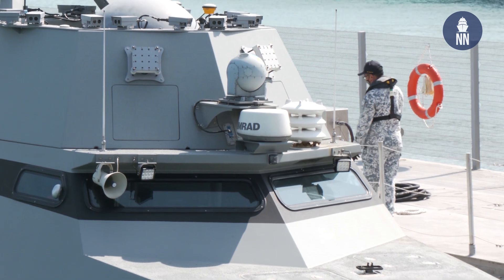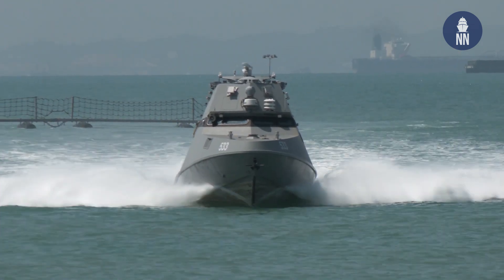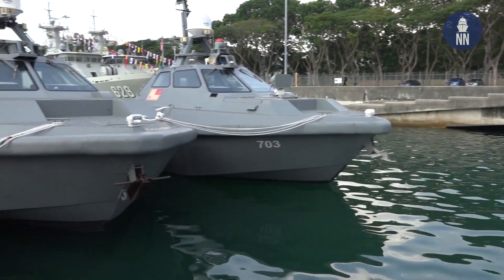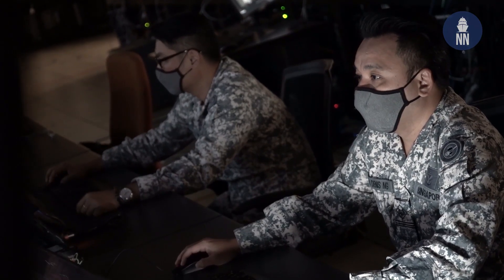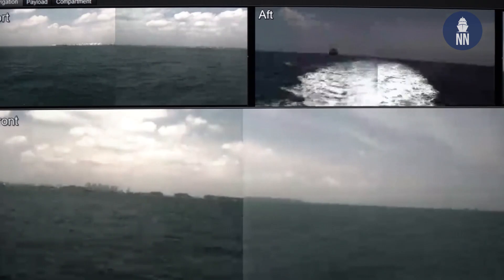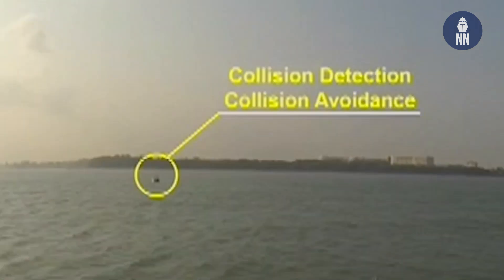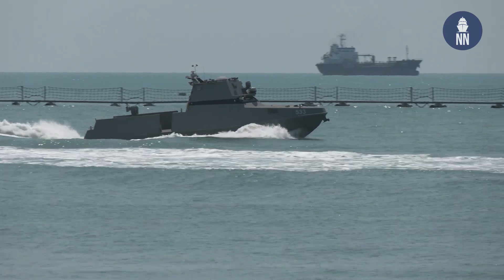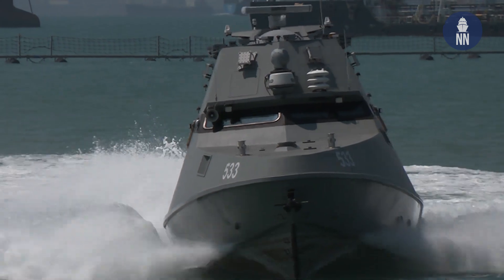Singapore's New Maritime Security Unmanned Surface Vessels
The Republic of Singapore Navy (RSN) will soon deploy new Maritime Security Unmanned Surface Vessels to complement manned ships in patrolling and securing Singapore’s waters.

Accoding to Singapore MINDEF, the new USV was developed in close partnership with the Defence Science & Technology Agency (DSTA) and DSO National Laboratories. According to Jane's the platforms are produced by Taiwan’s Lung Teh Shipbuilding while Singapore’s ST Engineering acts as systems integrator and prime contractor. This was the case for the previous type of USV used by the RSN, primarily for mine counter measure missions: The Venus 16.

The MARSEC USVs will complete their sea trials later this year and once commissioned, they will add another layer of surveillance and operational response to Singapore's maritime borders.